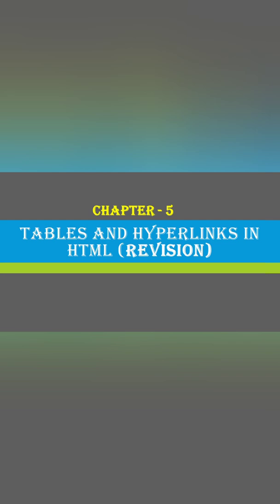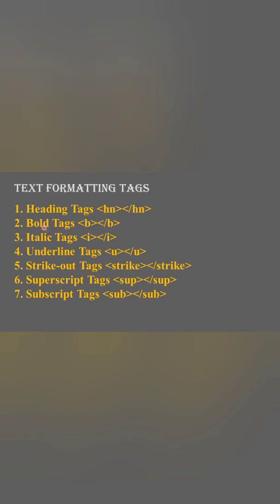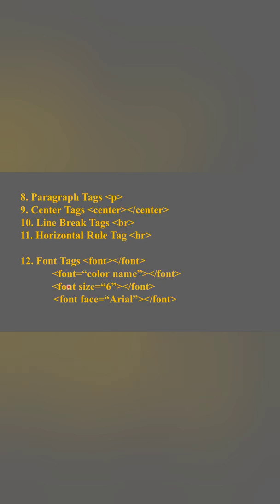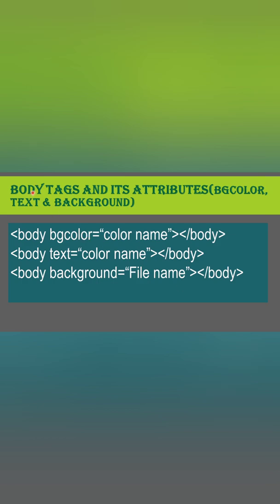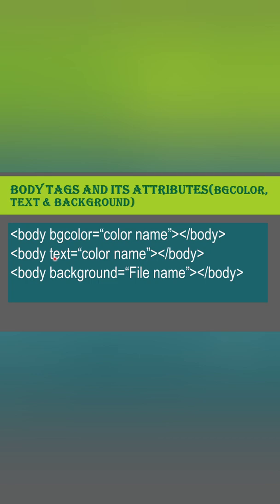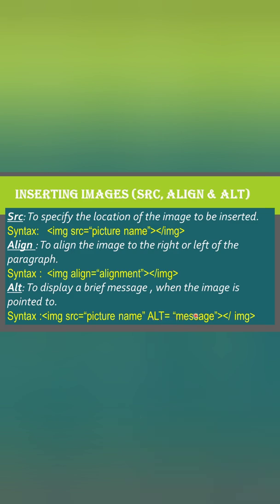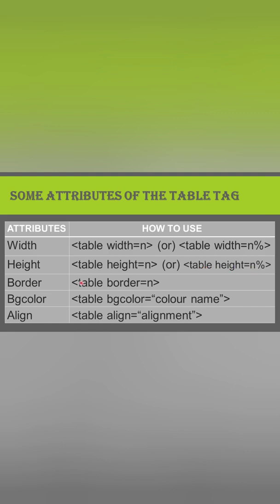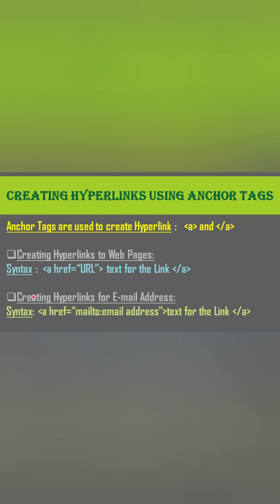Class 8,Computer:Ch5 (Revision)